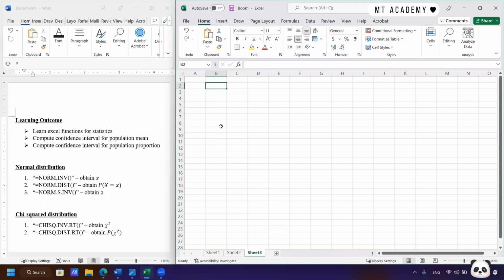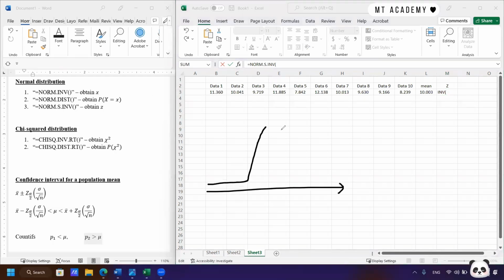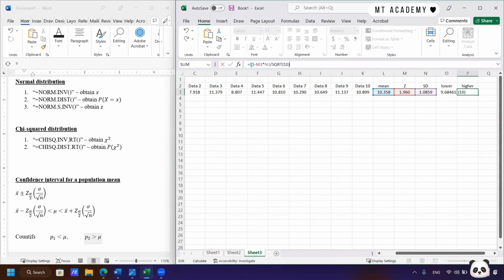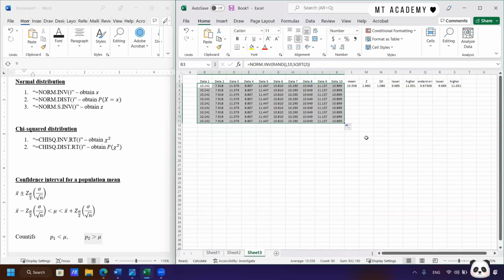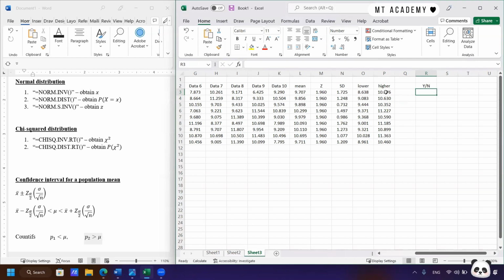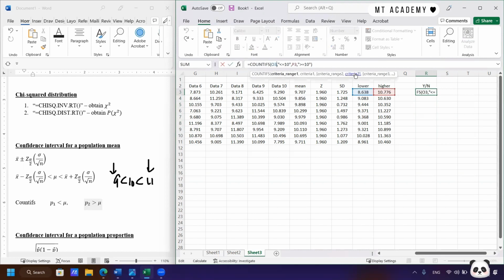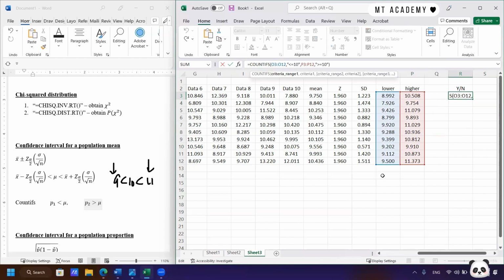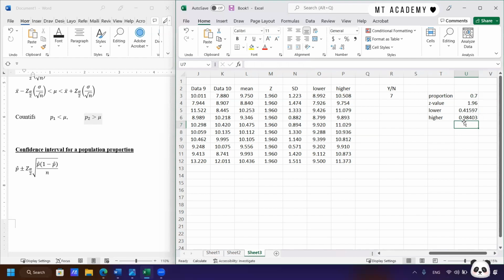Part(2/2): Confidence Interval and Coverage Probability | Statistics | Excel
This is a tutorial video of using Excel for study of statistics, dedicated for Maths T sem 3 (year 2022) coursework. It covers on how to generate confidence interval based on normal distribution.